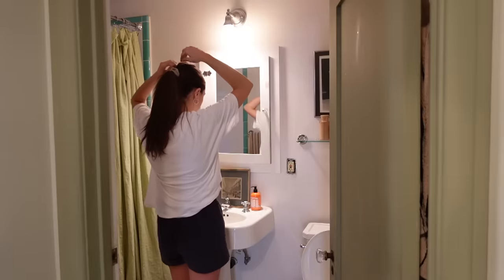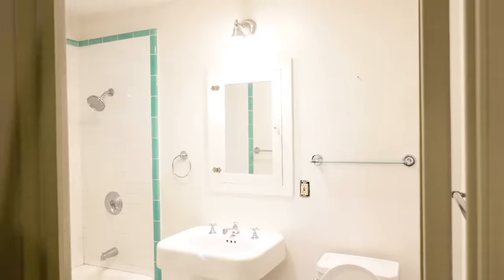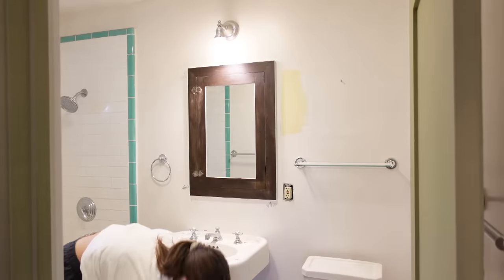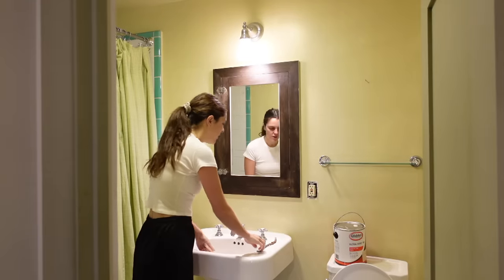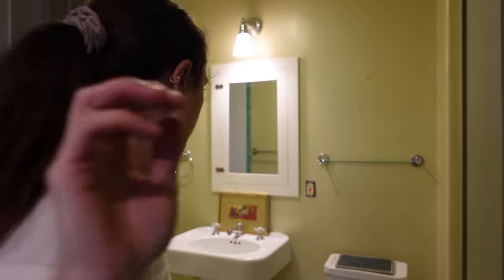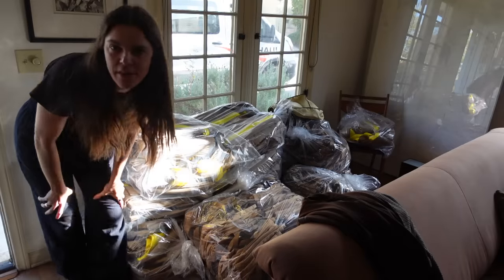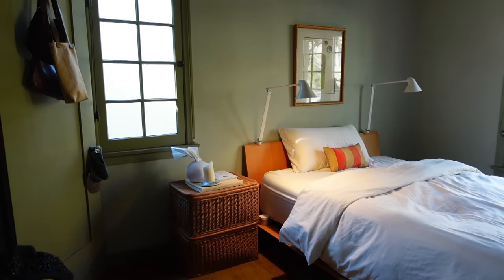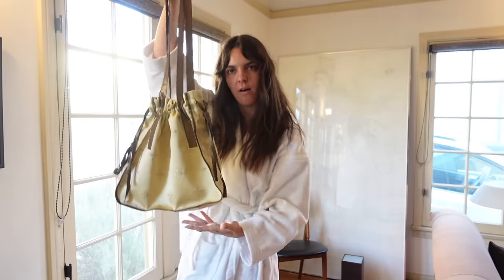HOME UPDATE: i painted my bathroom, bought a vintage table, got bangs, and launched tote bags !!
WAS [THE STORE] -- bags now available for purchase!!

SHIPPING TO:
US
Australia
Japan
Spain
Germany
France
Canada
Mexico
UK